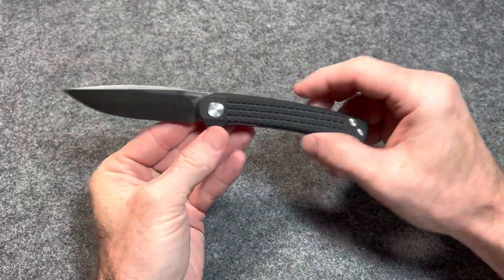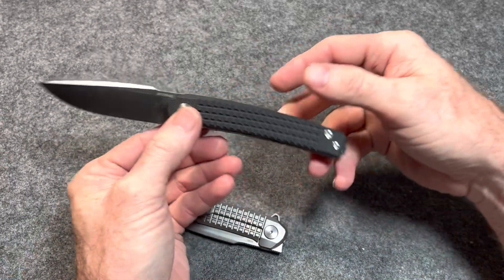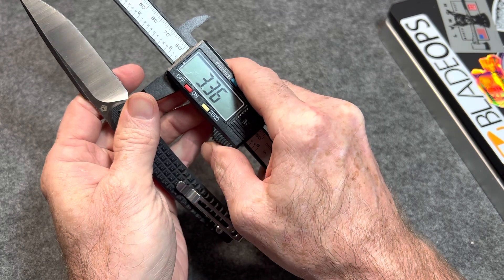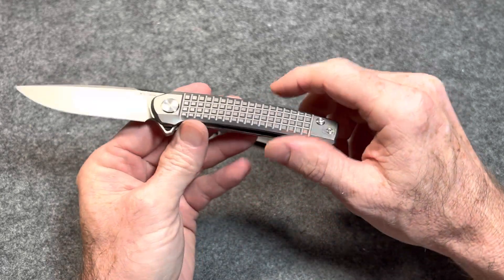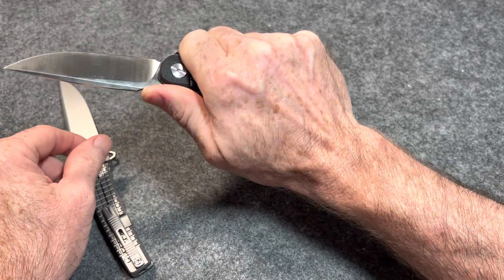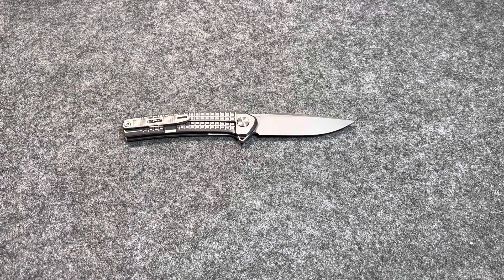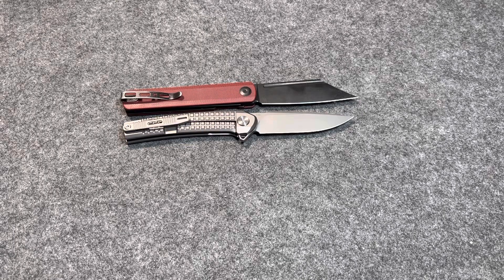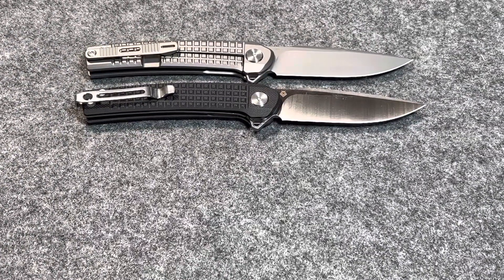XTOUC RX302 and XT01A - Knife Review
XT01A 15%off code : CX3010OFF
RX302 titanium front flipper knife 15%off code: RX30215OFF

XTOUC RX302

XTOUC XT01A

XTOUC SX603 Button Lock

Silicone Work Mat With Magnets
Pro Shot Products Zero Friction Knife Lubrication
Cotton Swabs AKA Doo Dads
Sabitoru Rust Remover
Bitster Organizer
Wiha Bits
Wiha Driver
KME Sharpener
DMT Diamond Stropping Compound
Work Sharp Guided Field Sharpener